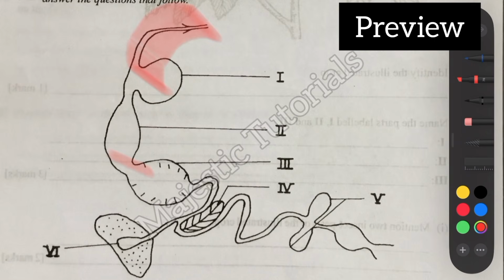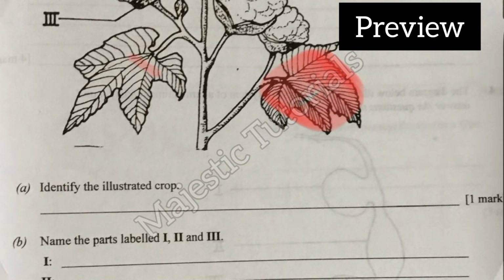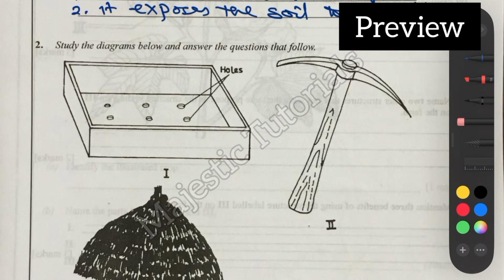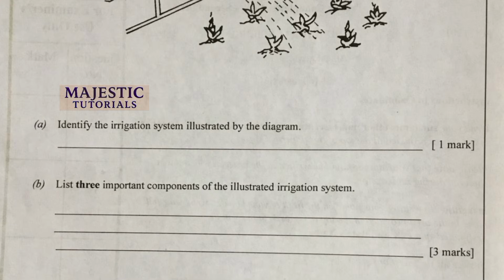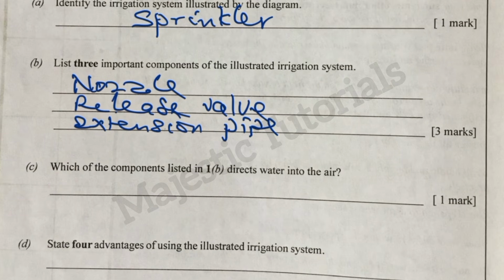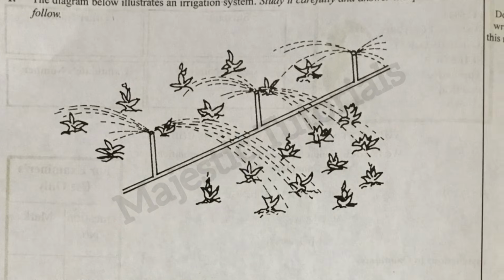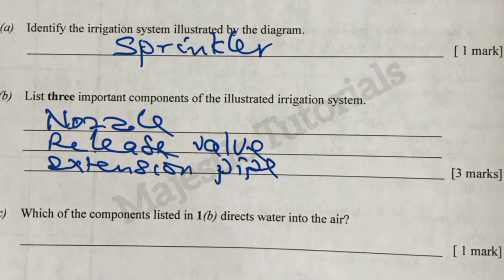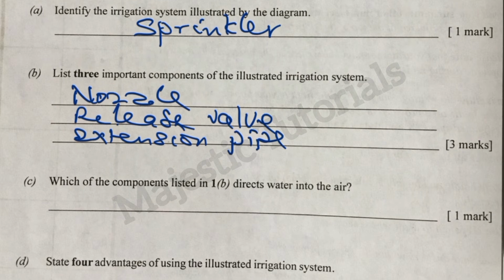WAEC GCE 2026 Agricultural Science: Alternative to Practical .